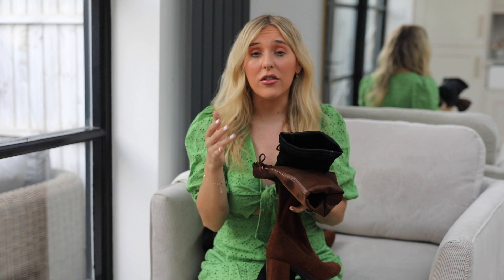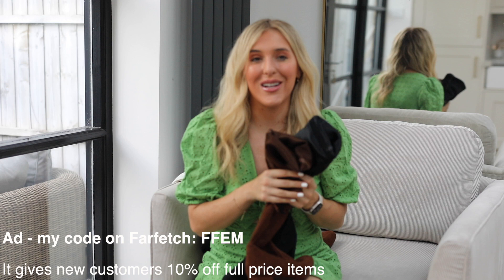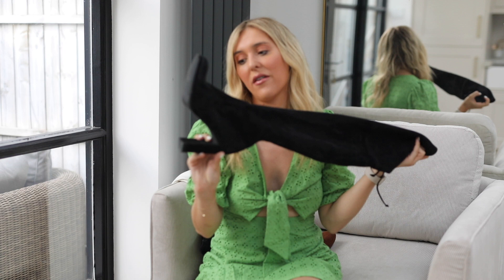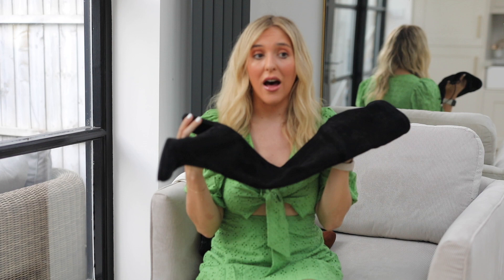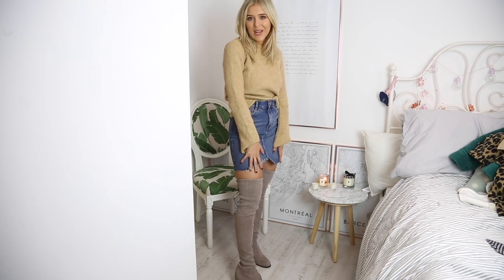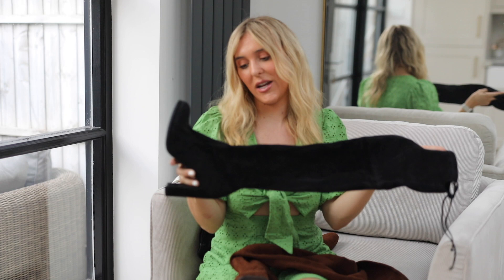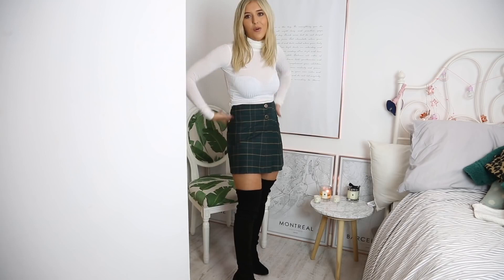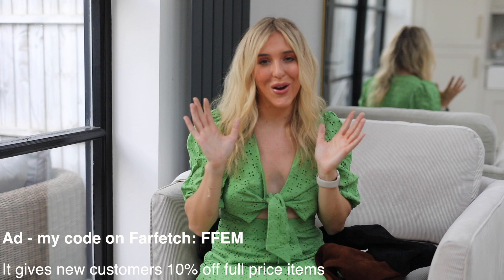Stuart Weitzman Knee High Boots Review Autumn Fall | Stuart Weitzman Over The Knee Boots Styling Ad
How to style knee high boots for Autumn, Winter and Fall! A review of Stuart Weitzman knee high boots. ad. Are Stuart Weitzman over the knee boots and knee high boots on trend in 2022 and worth the money? Knee high boot outfit ideas! Hit show more for items mentioned!

AD this video includes an integrated Ad with Farfetch, clearly marked on screen.

My green dress EM15 for discount

My new diamond earrings, shop via my link for discount at checkout

____________________SAY HI_____________________

FAQS

________________ BEAUTY FAVES_______________

My peachy lip colour, it’s actually a blush I dab